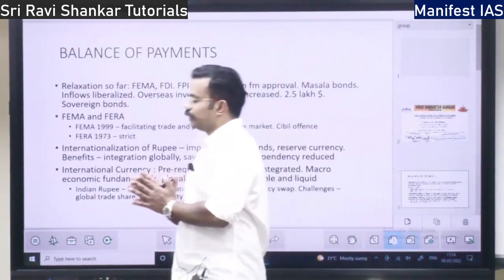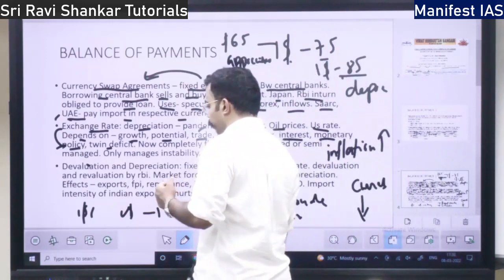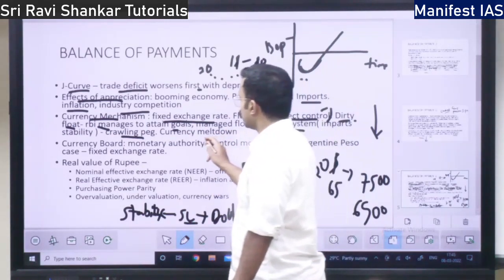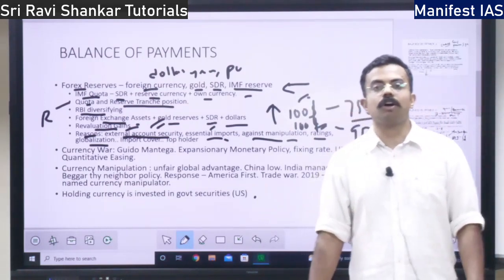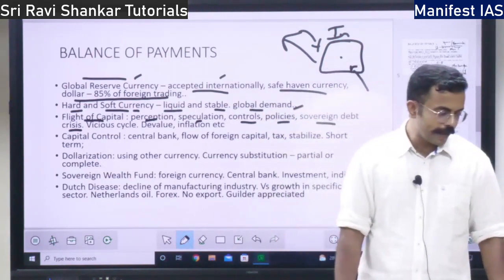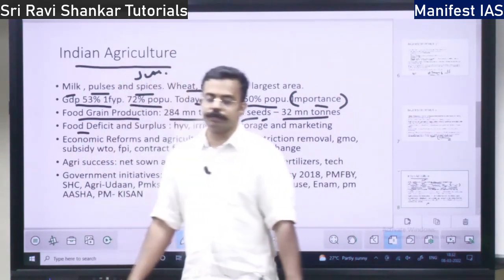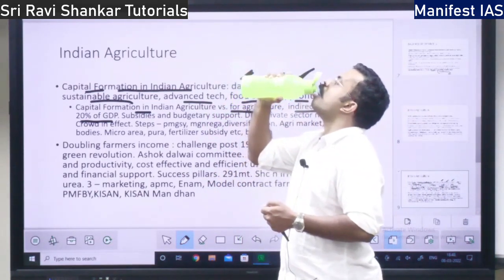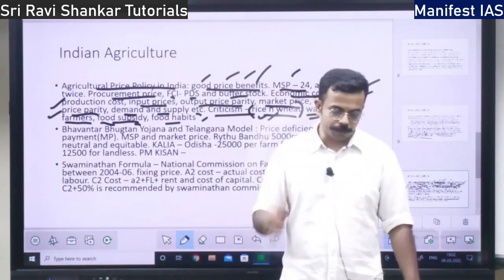Session 32: FREE COURSE FOR COMPETITIVE EXAMS: Initiative by Virat Hindustan Sangam Under Dr Swamy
Session 32 FREE COURSE FOR COMPETITIVE EXAMS: Initiative by Virat Hindustan Sangam Under Dr